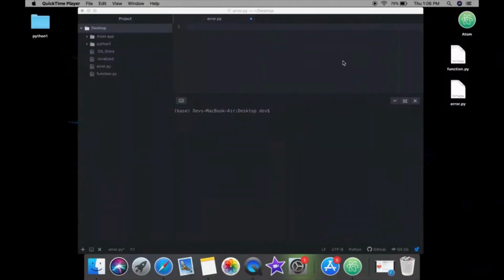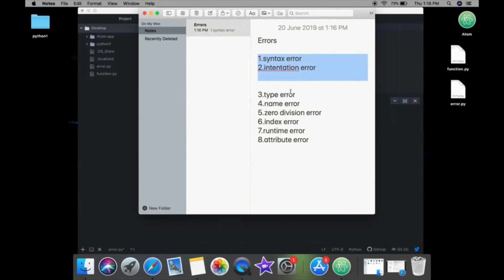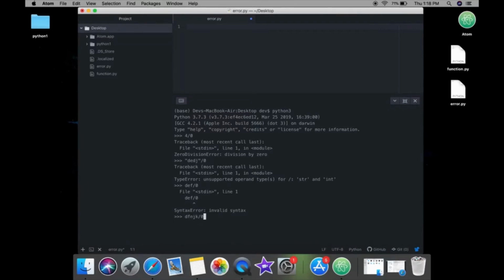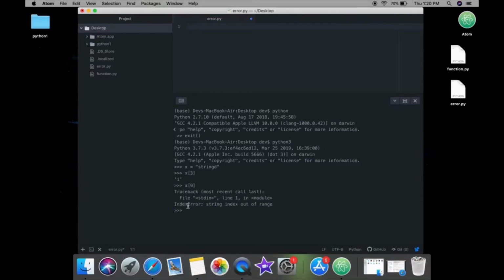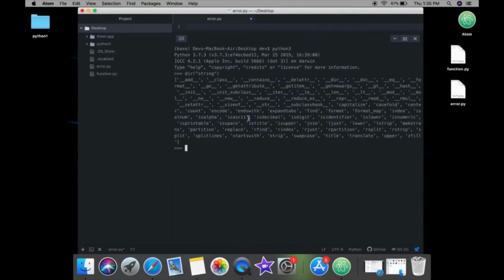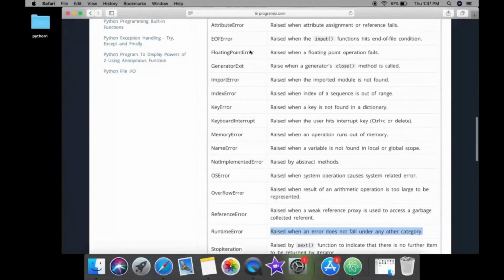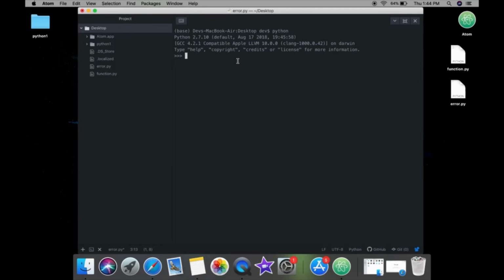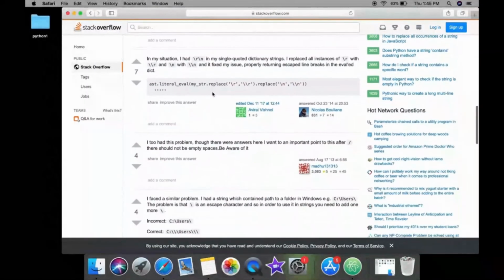Python Module 6-2 : Errors in Python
The 3 different types of programming errors you encounter when programming.